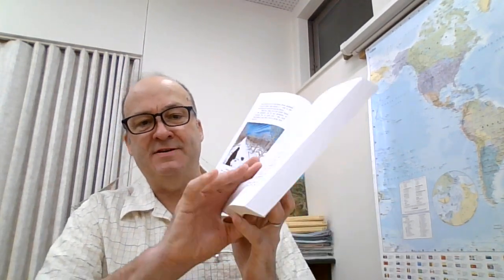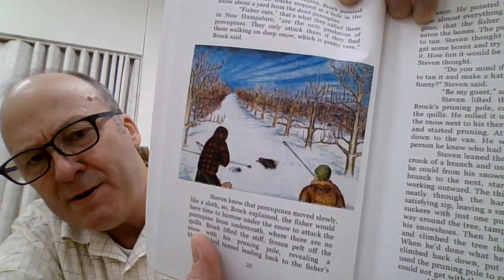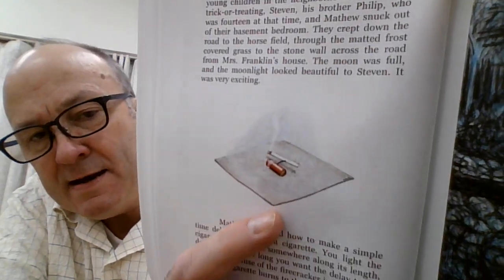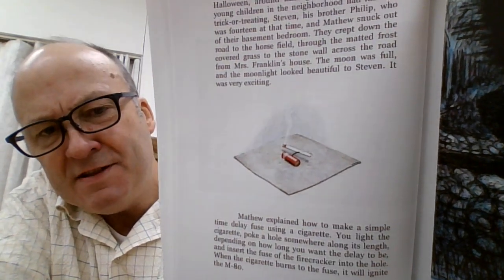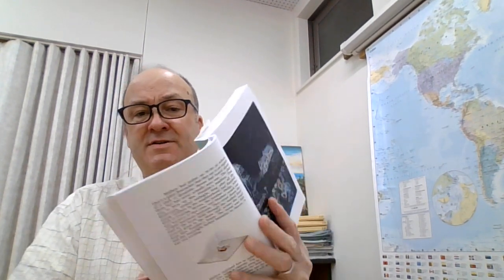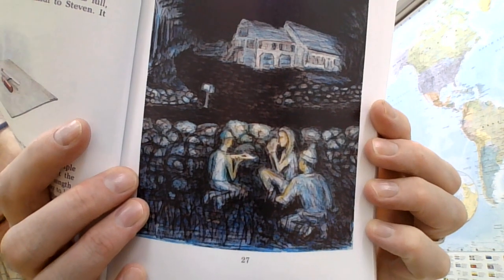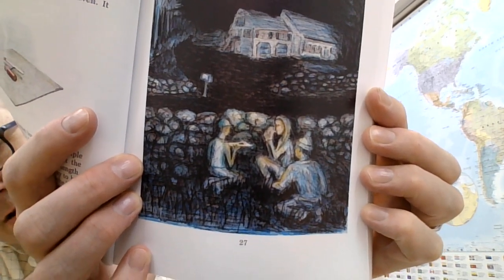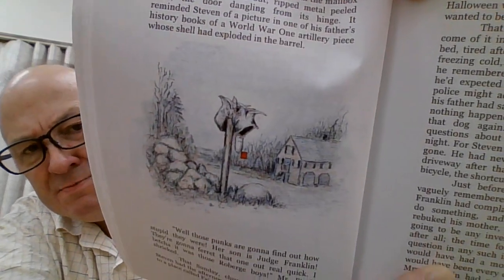Continuing Chapter One: The Interview ② ~The Illustrated Story of Steven Stroh